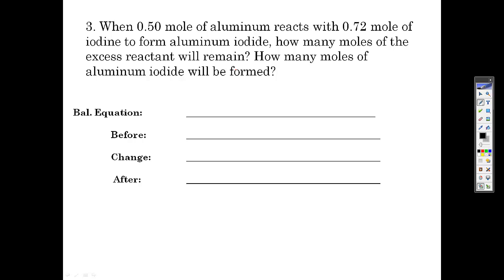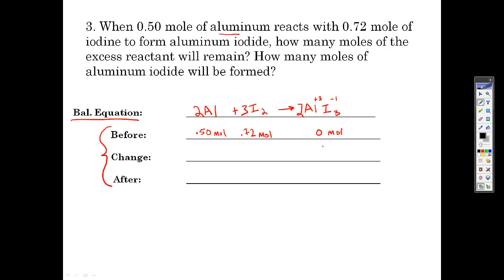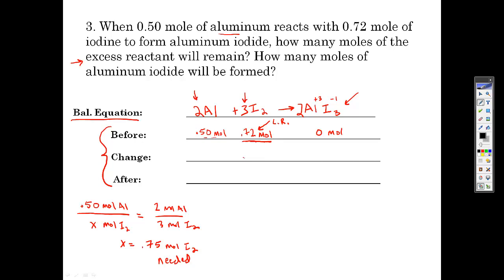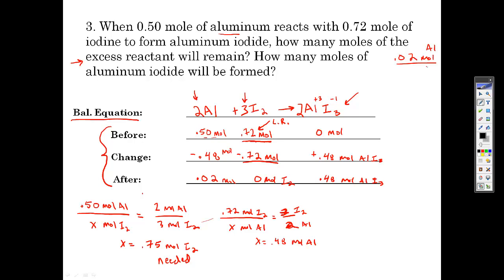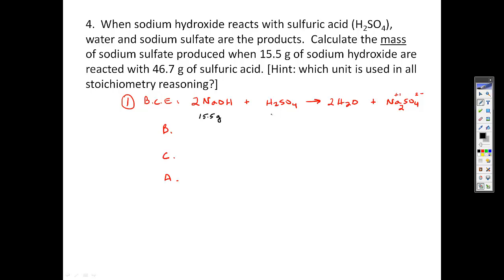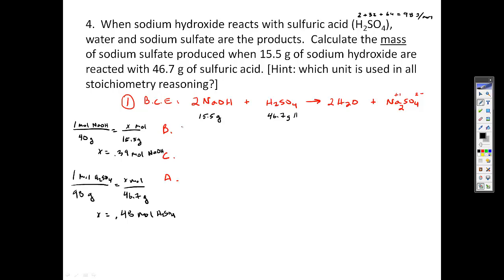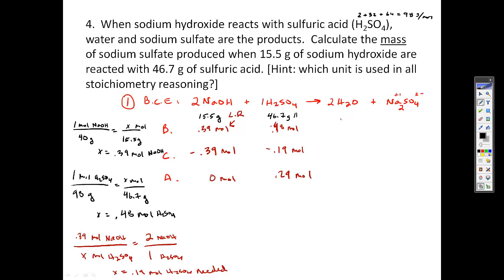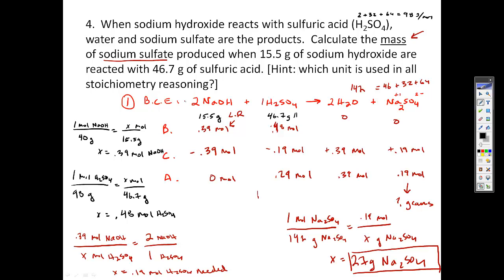Stoichiometry Practice Problems Limiting Reagents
Dr. W goes through the step-by-step process of how to solve limiting reagent problems.  These problems are taken from a worksheet.